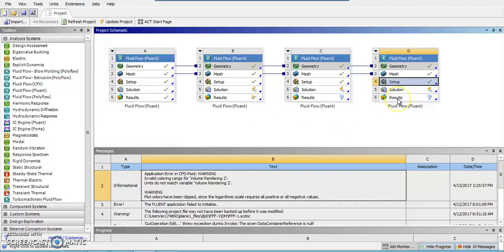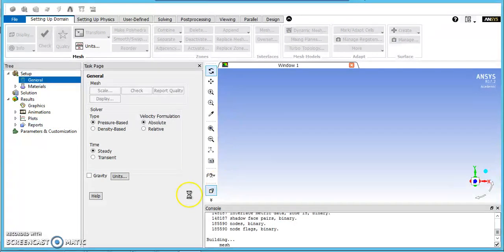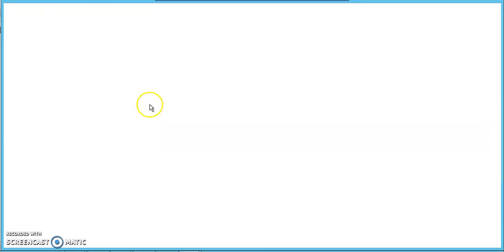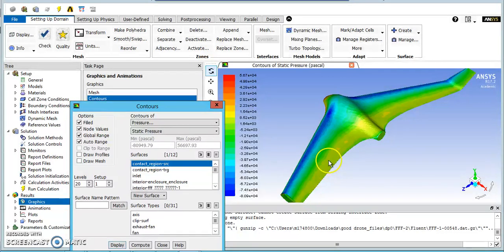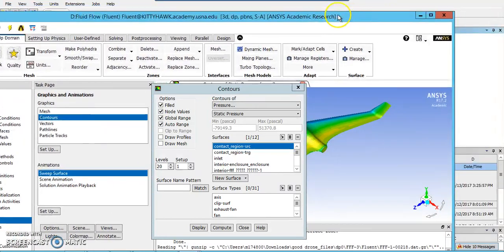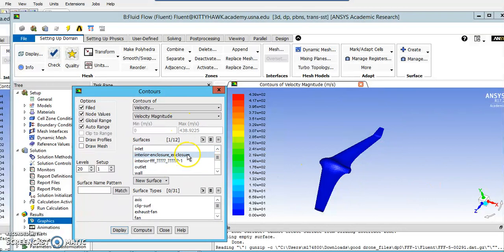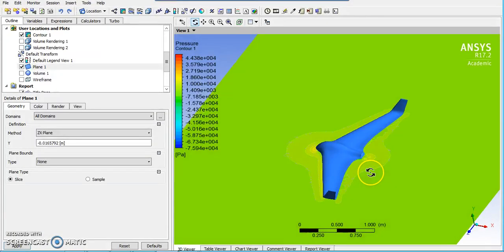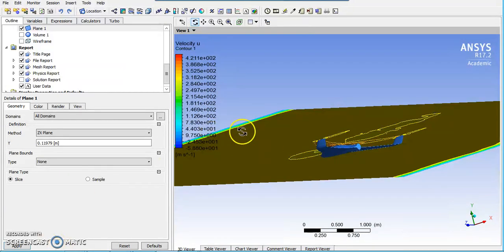FLUENT 3.4: Model Comparison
An ancillary video to the other part 3 videos, this quickly shows the outcomes of using different solution models and highlights the importance of picking the right one. -Jack Partlow